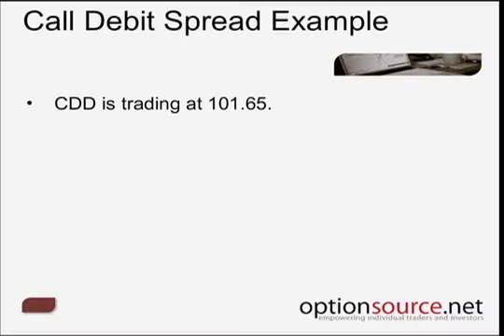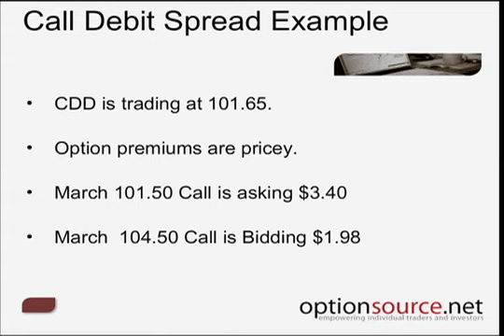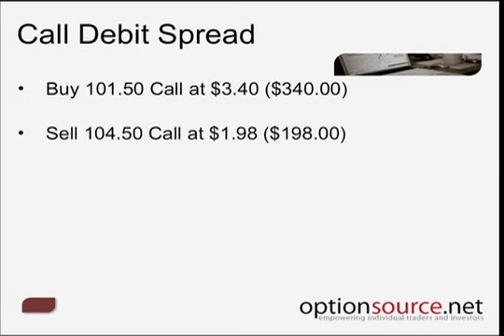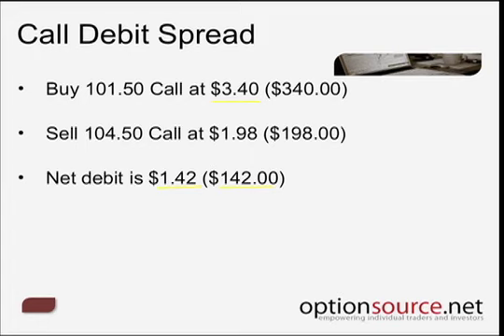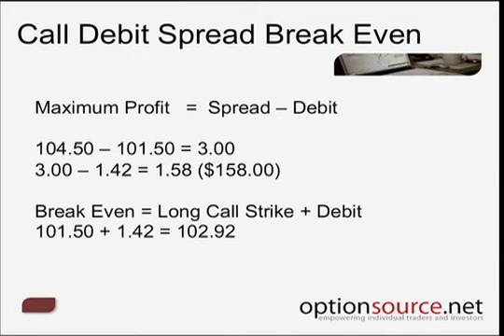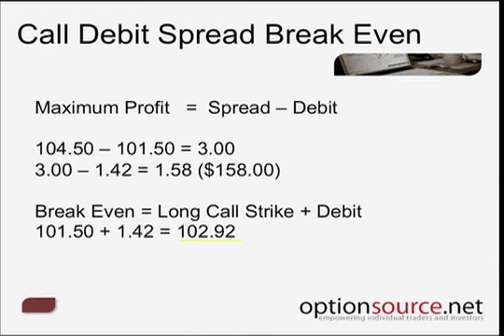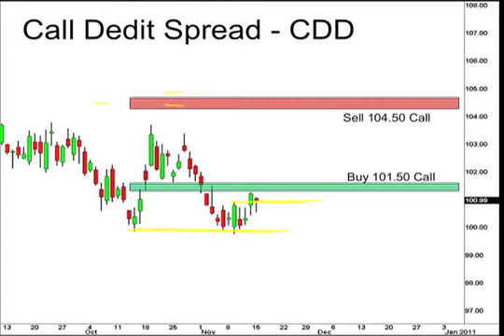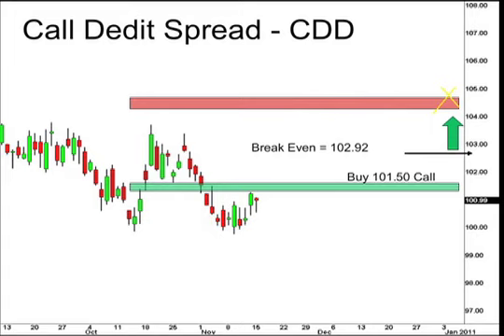Pt4, Jason Ayres: Profiting from Any Market Direction with FX Options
Jason Ayres, president and founder of Optionsource.net and a leading educator and options strategist, provides specific options strategies for trading the currency markets, whether it's a high or low volatility market.